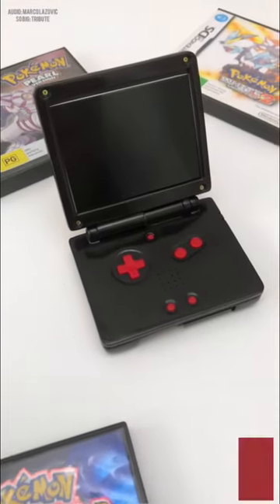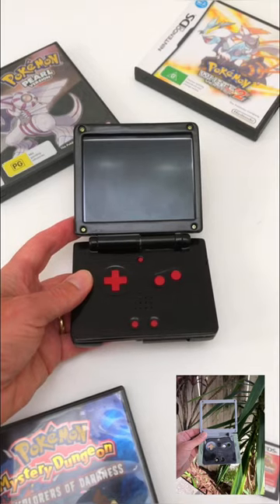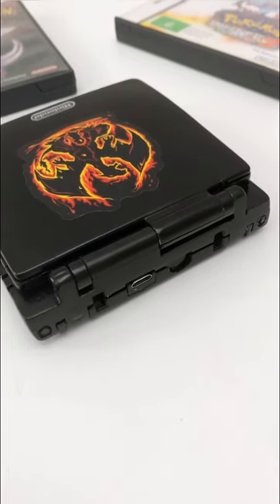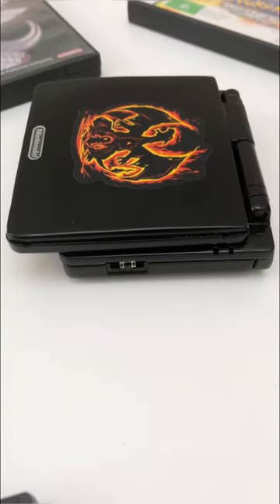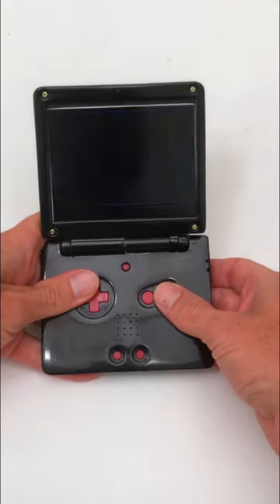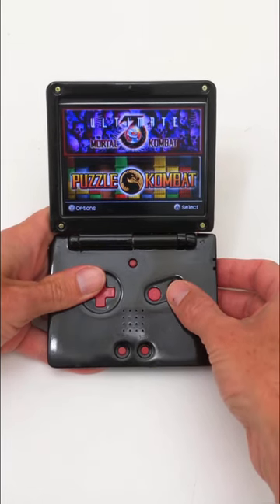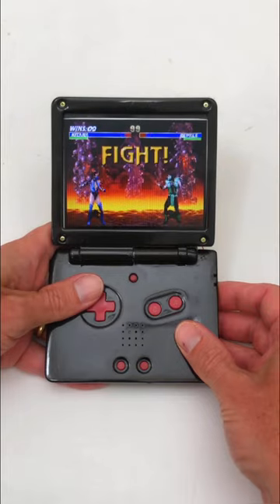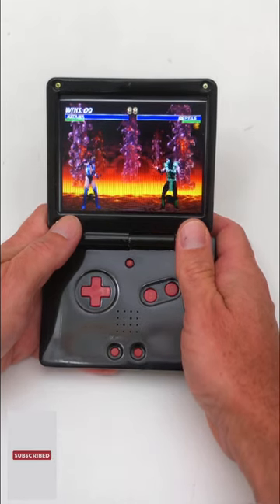Gameboy Advance That Plays DS Games